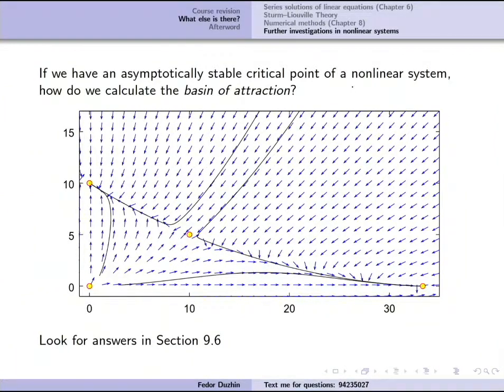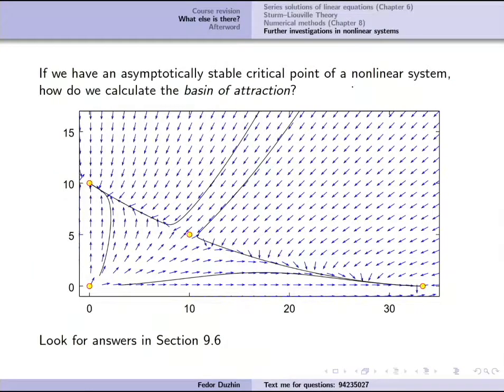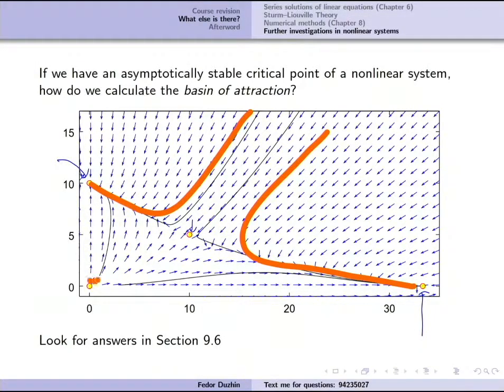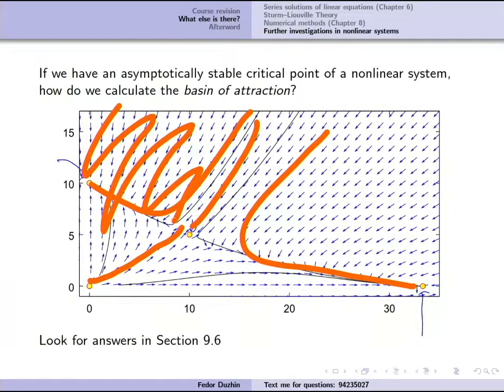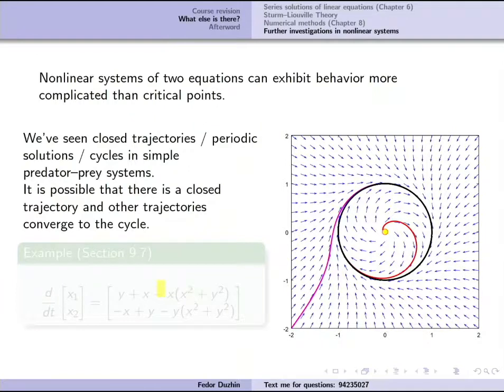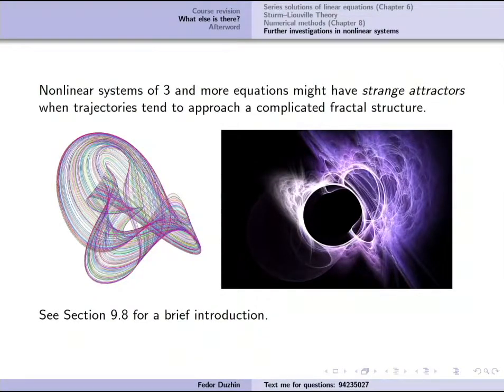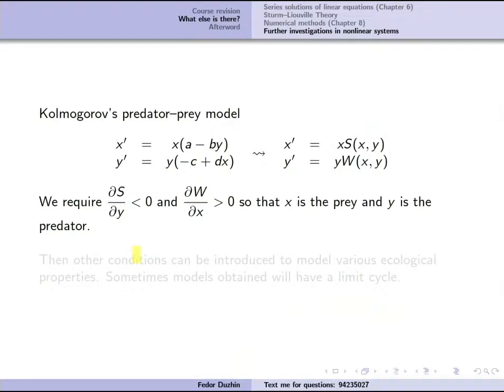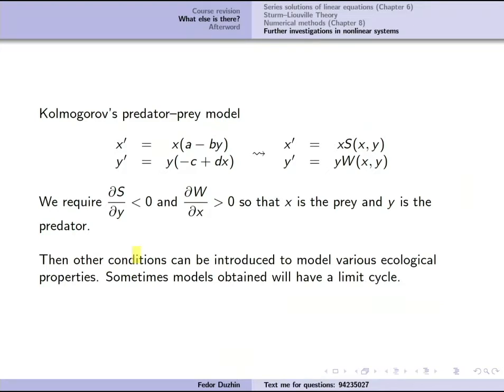ode week12 part04